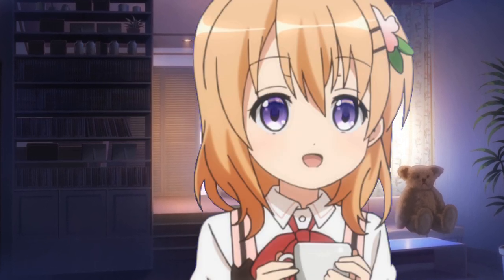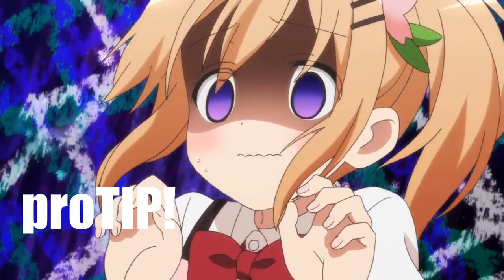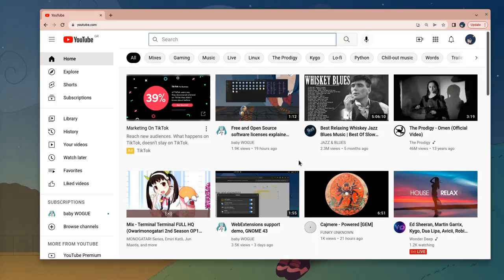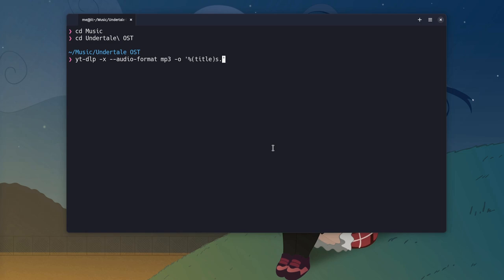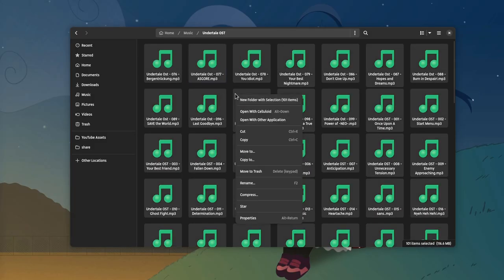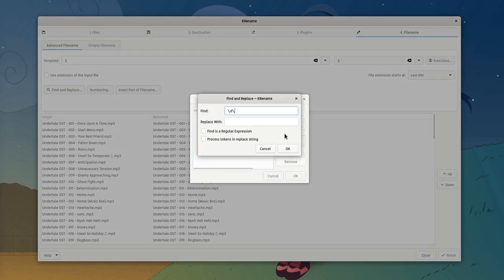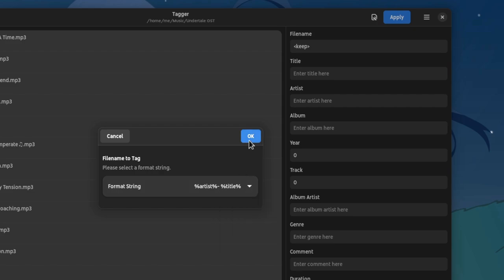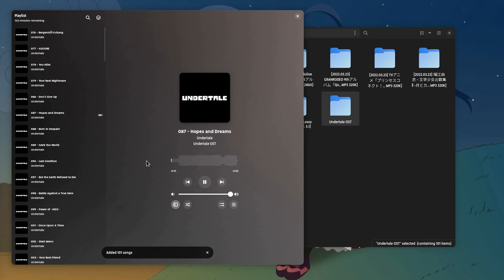How to create local albums from YouTube playlists [workflow w drama]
a GNOME workflow for putting music in your YouTube channel!

00:00 Dramatic Intro Begins..
00:36 Can AI do copyrights?
01:02 ProTip, use Gaming music
01:49 Wisdom, audio matters more
01:57 Dramatic but Actual Video Begins..
03:53 On Files Renaming
04:22 When it starts from "K"..
04:47 The Tagger app
06:20 Ending..
06:37 Small girls Talking Teck

MUSIC (with order of appearance)
SAO - Survive the Swordland
AC_DC - Back to Black
Hip Hop by AIVA AI
Blue Exorcist - éXORCiST (Chino scene)
Blue Exorcist - Hiroyuki Sawano (Cocoa Scene)
Genshin Impact - Dawn Winery
Undertale -  Ghost FighT